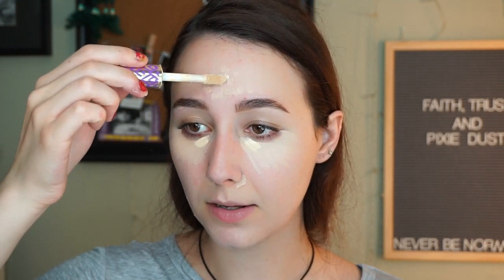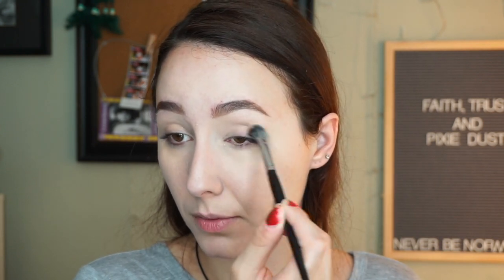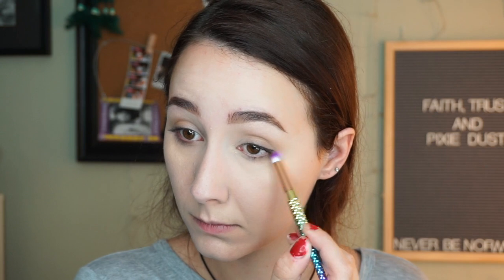SIMPLE EVERYDAY MAKEUP TUTORIAL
Other sites you can follow me on to see my looks and such:

Products used:
Morphe Brushes
Japonesque '02' Blush
ColourPop 'Lunch Money' Super Shock Cheek
ColourPop 'Aquarius Lip Pencil and Gloss
Mario Bedascu Facial Spray